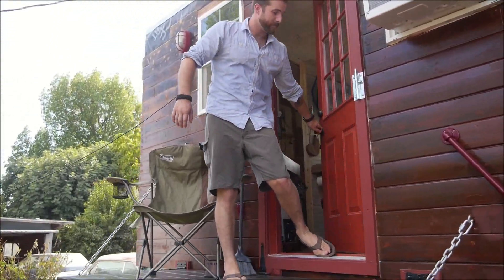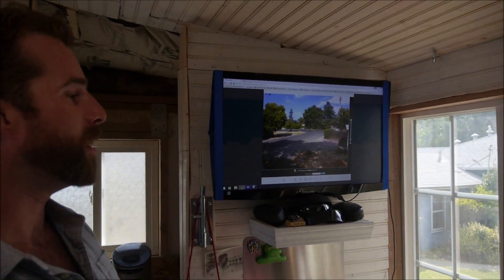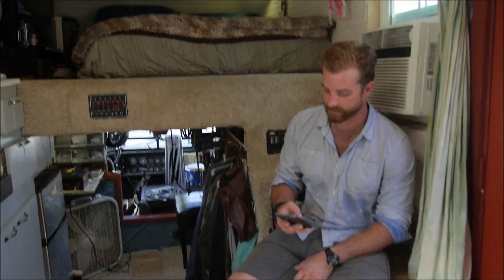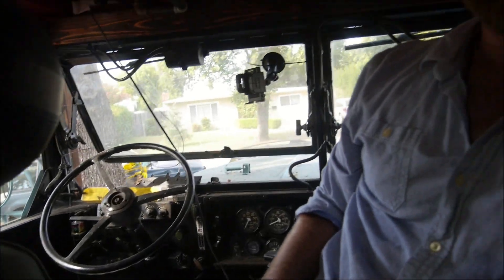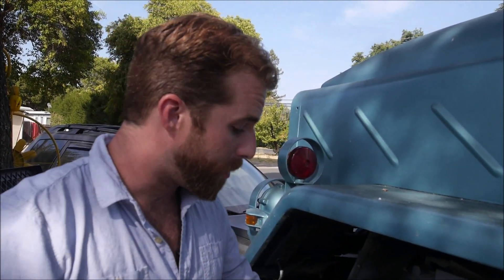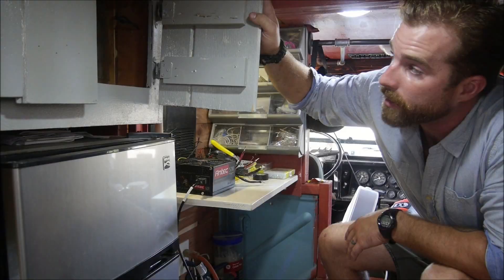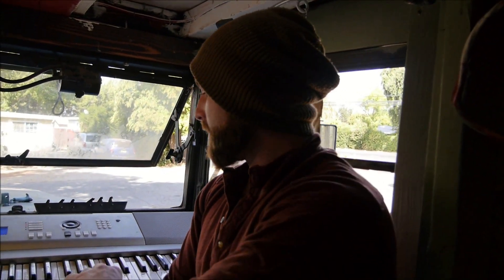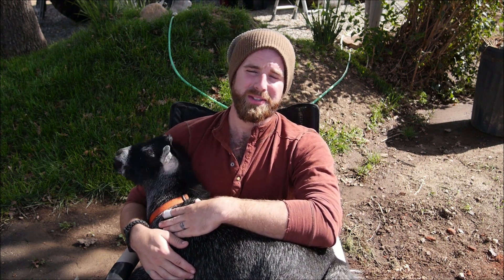Tiny Home Military Vehicle Conversion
Take a tour of a 1987 M923A2 military cargo truck converted into a custom-built tiny home.

Filmed 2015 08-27 & 08-21 and also 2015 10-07

Directed and edited by Jeff Justice